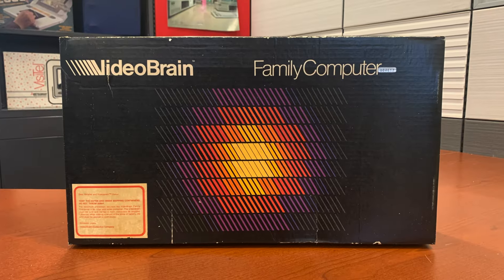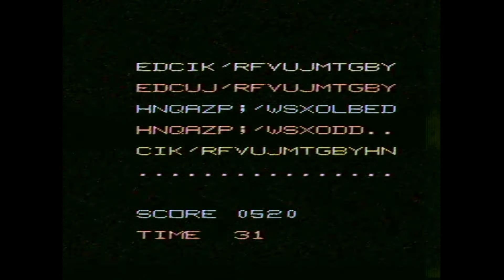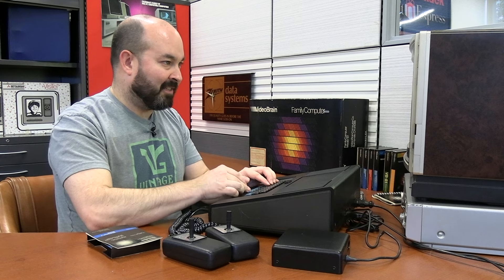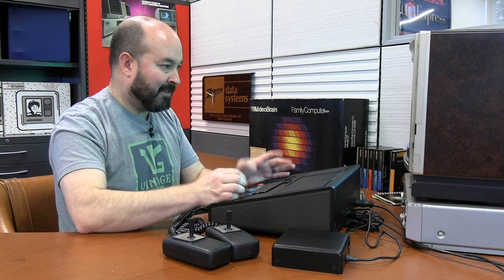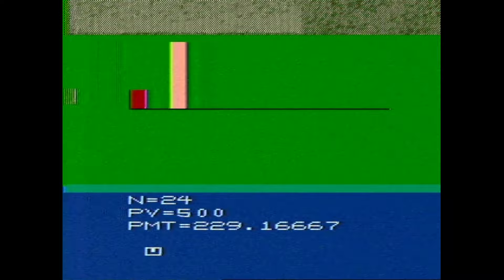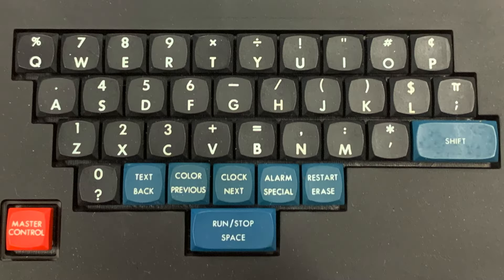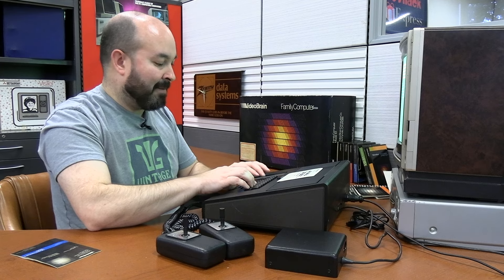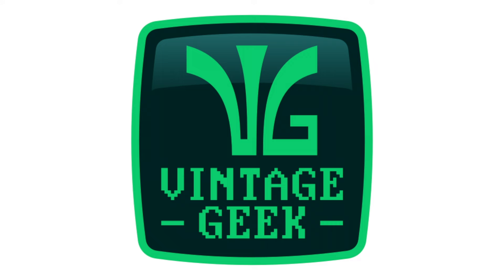Putting the Cartridge Before the Horse with the VideoBrain